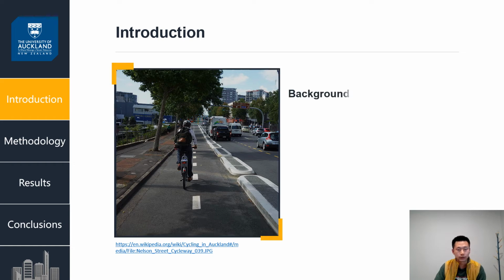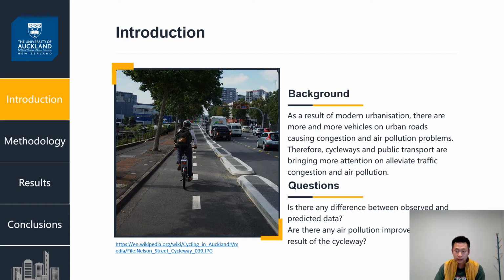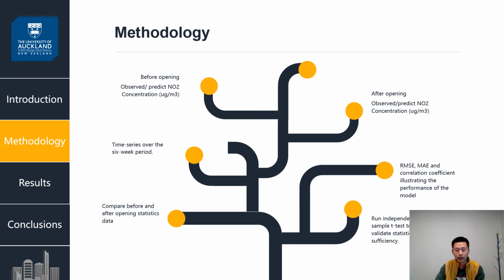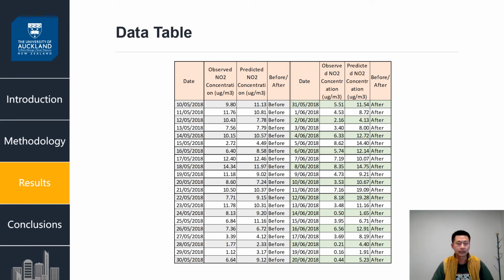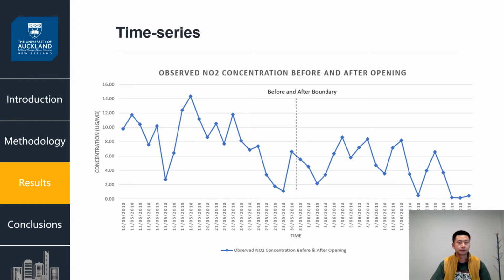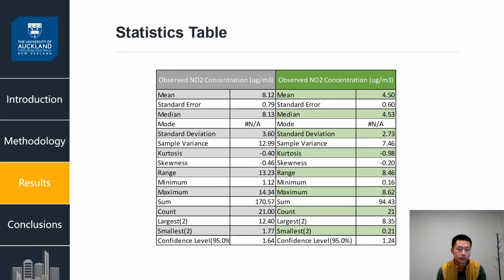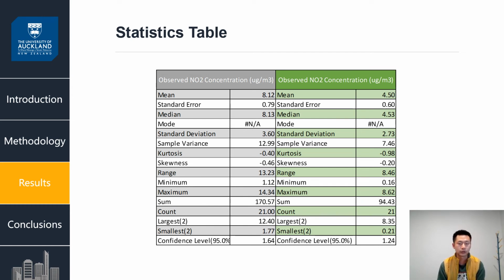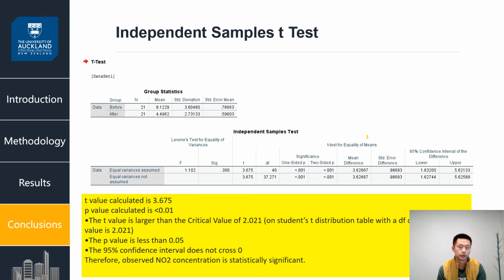Yunxi Li Assignment 5